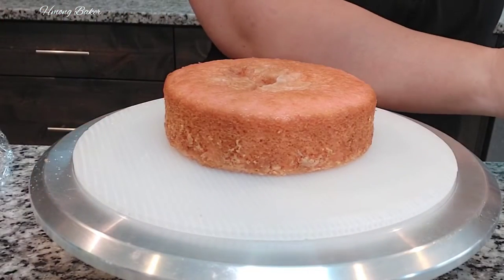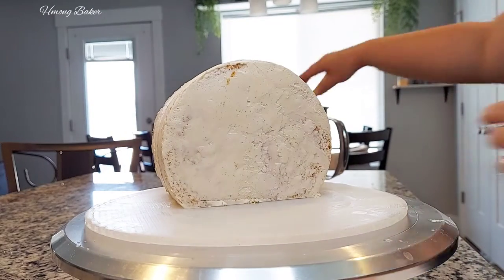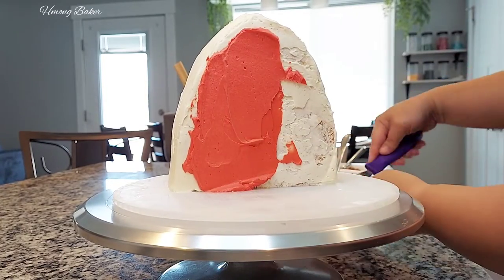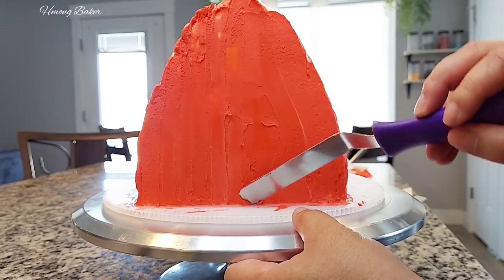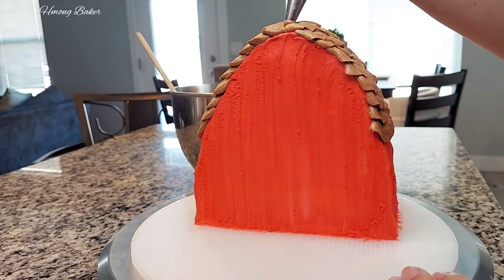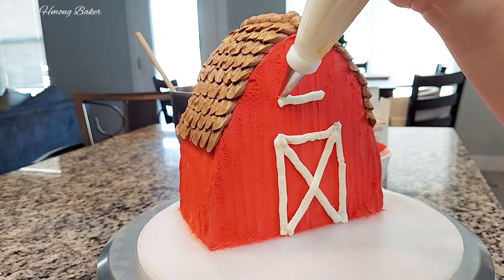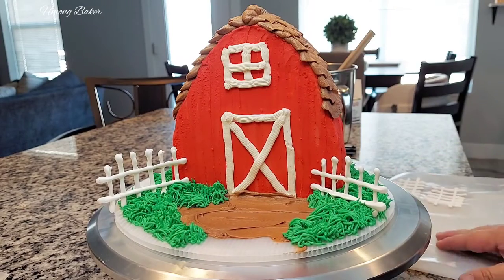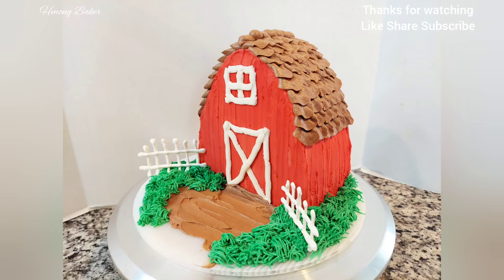Easy 3D Barn Farm House Cake! Cake Decorating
Hi everyone! Here's a super Easy Barn House Cake Tutorial for you! I've always had the idea on my head but never the time. All that's left are the cute farm animals to complete this cake!

Fun fact now: My baby is almost 6 months old😊

items used
two 6 inch cake
buttercream frosting
white candy melts
Chef master color gel:  red, brown, green
wilton tips: 104, 12, 46, and 233